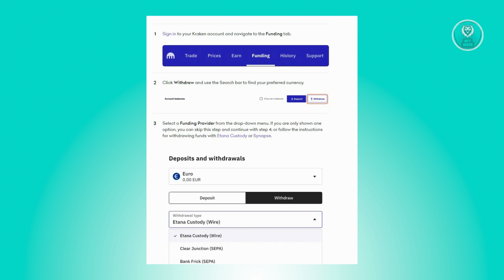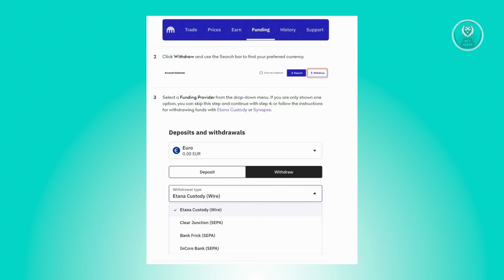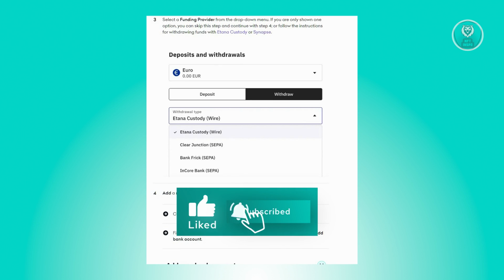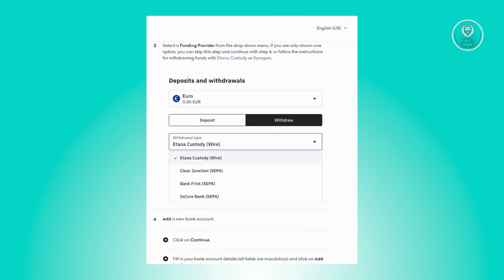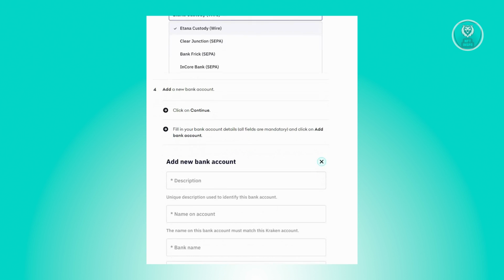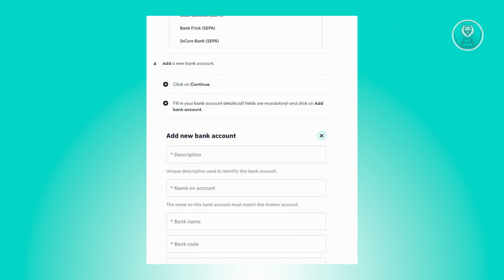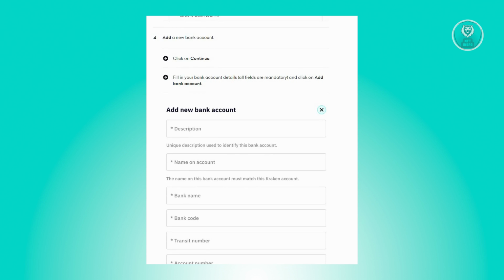How To Withdraw Money From Kraken To Bank Account UK (2025)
If you're looking to withdraw money from your Kraken account to a UK bank account, this video will show you how to do it step by step.